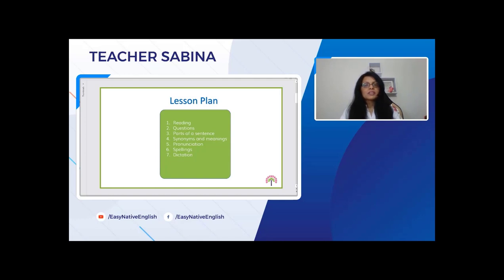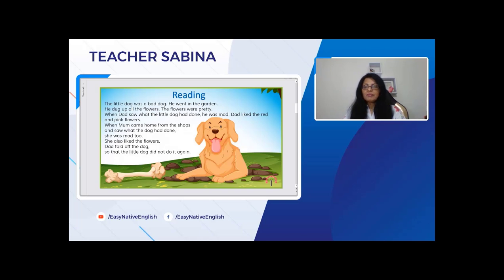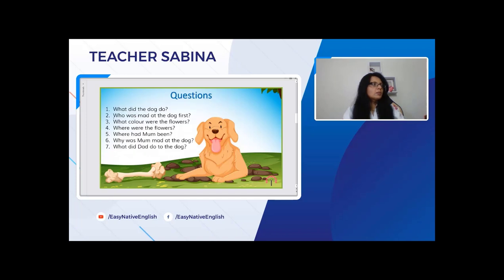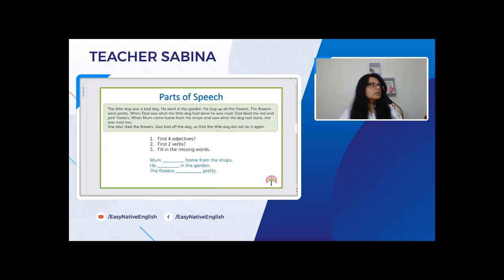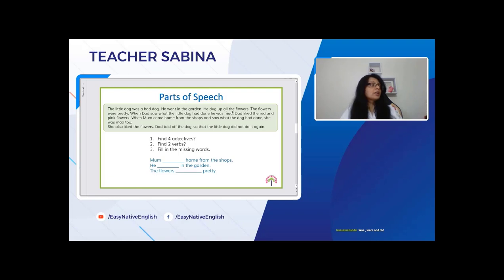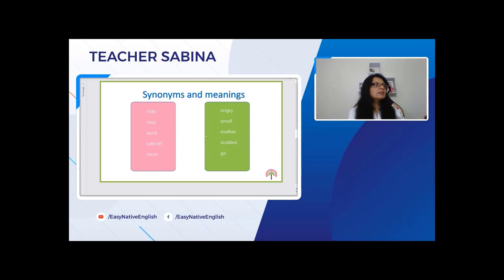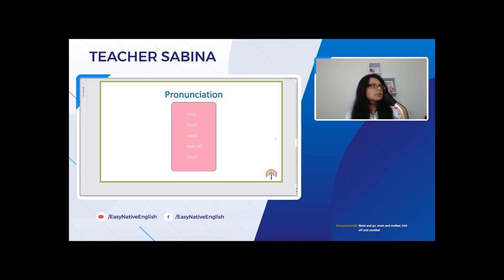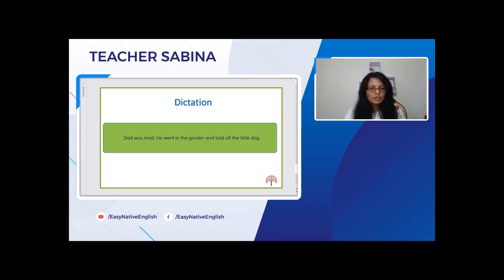ESL Beginner's English Lesson 1 LIVE with Teacher Sabina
Here is a live online English lesson I took recently. It is for beginners and contains a short, simple reading comprehension, some grammar work - sentence construction, synonyms, pronunciation, spellings and a quick dictation.

If you would like to join my online lessons for free. And I'll give you details there.